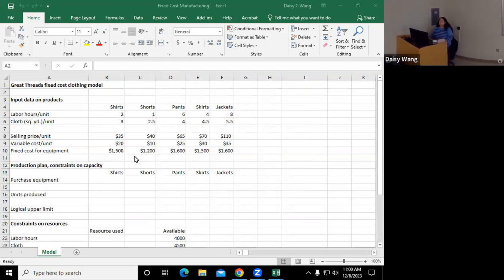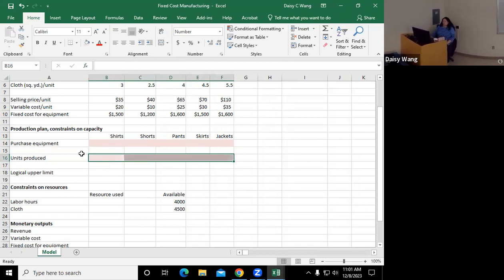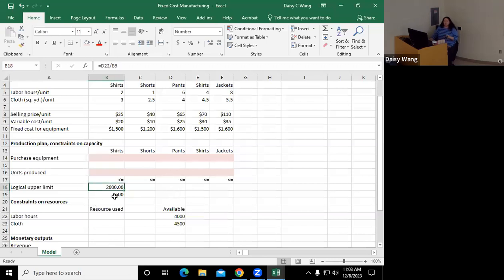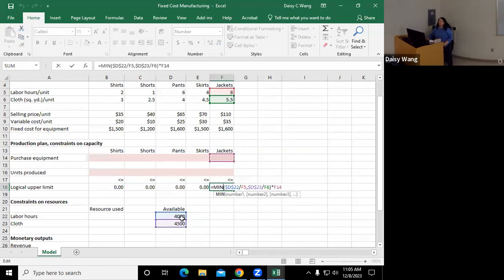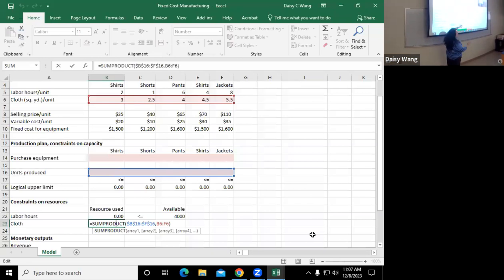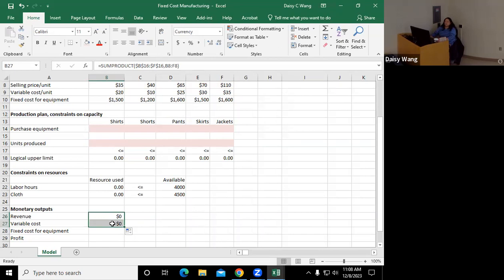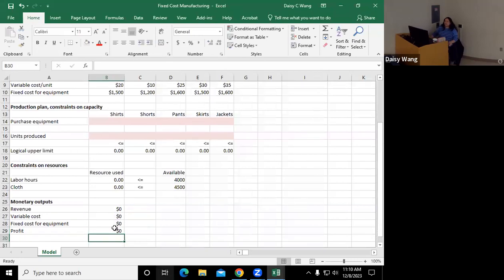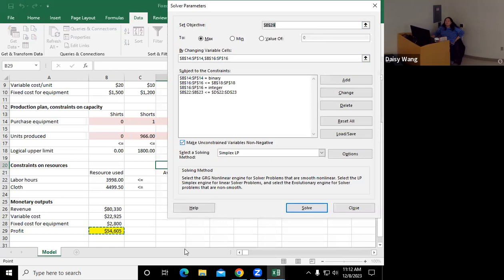MGT 325 Fixed Cost Manufacturing